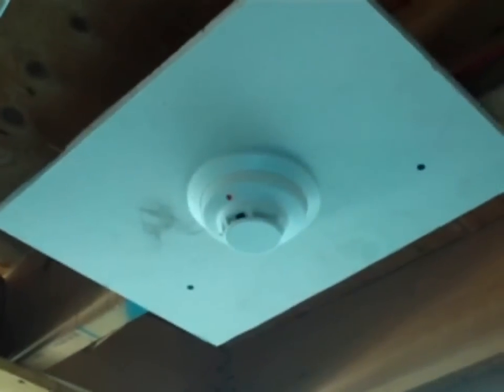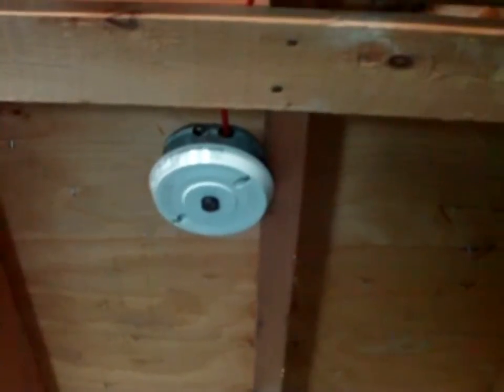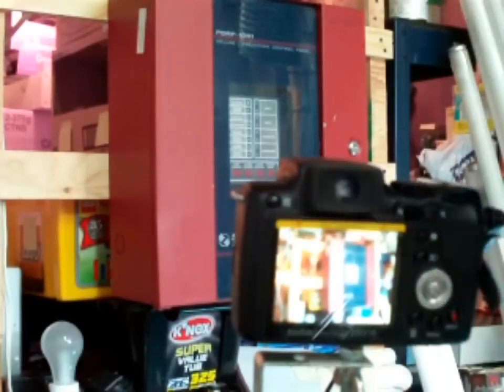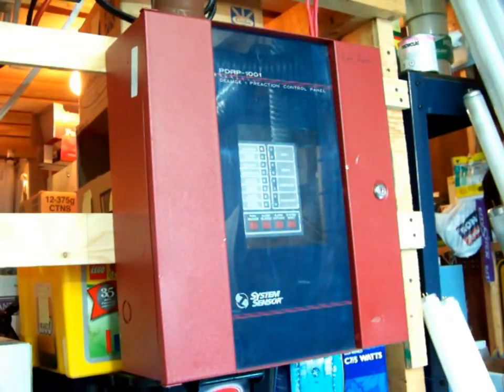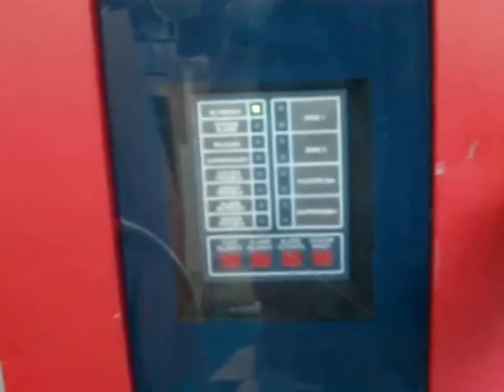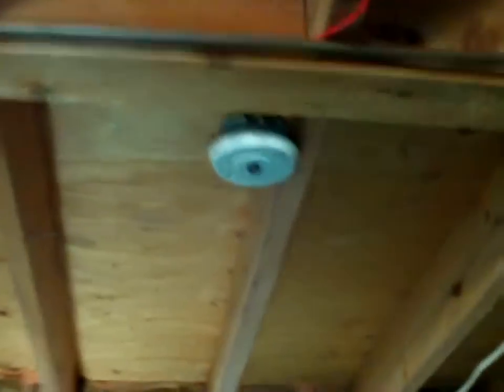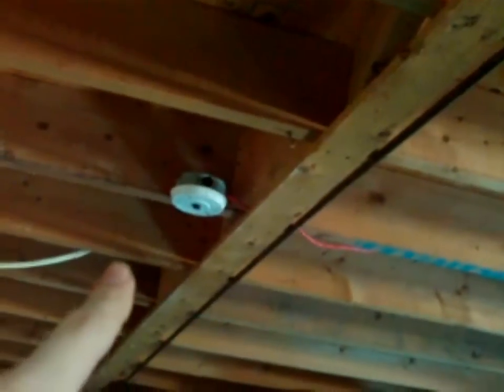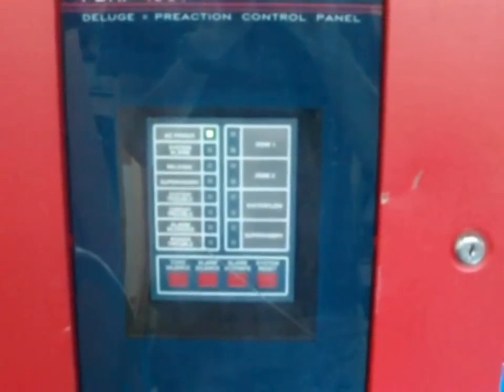System Test 2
It's been a while since the 1st System Test, but here it is!

In this 2nd system test, most of the wiring is complete, but I still need to install 5 components (3 strobes, another heat detector and another pull station). At least all the zones are wired and functional (with their end-of-line resistors). Only the detectors IDC will be extended by about 10ft to install one more 281B heat detector.

I also quickly talk about the new devices that'll be installed in a somewhat close future.

With that being said, enjoy!